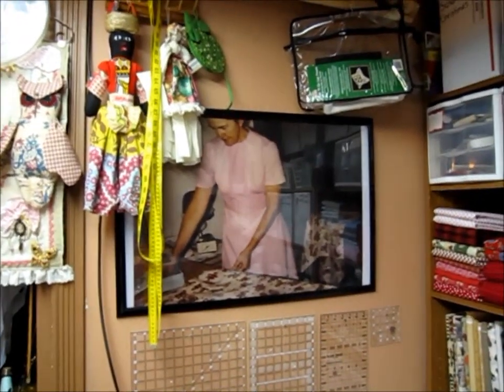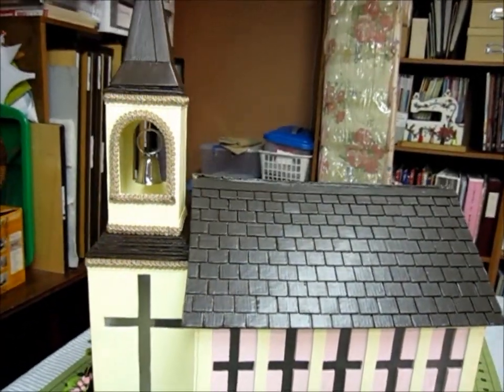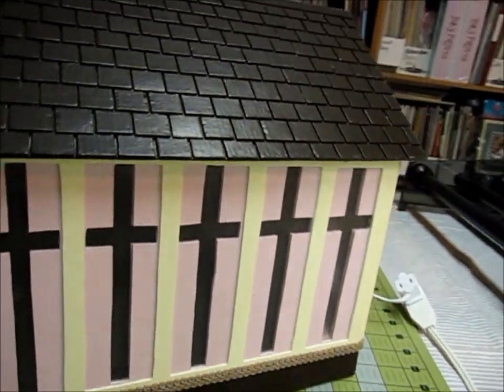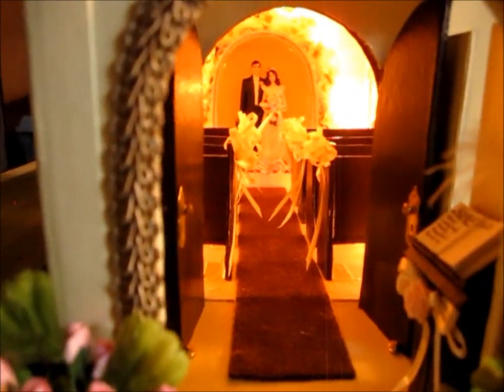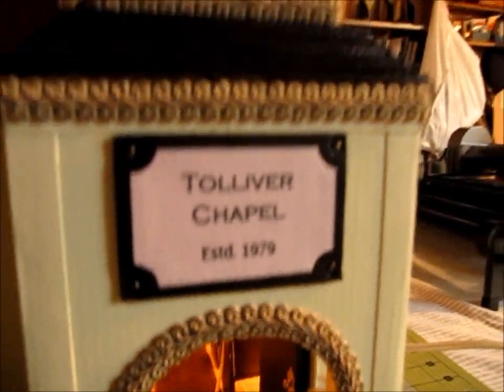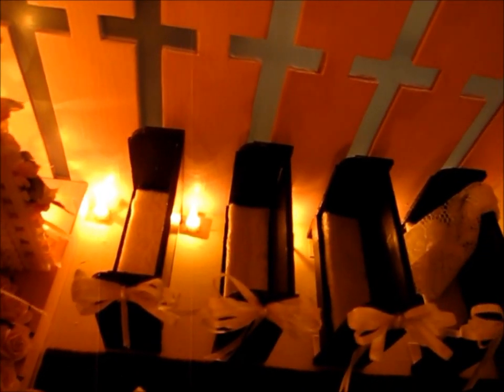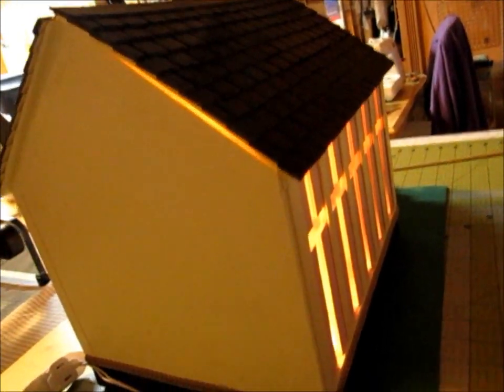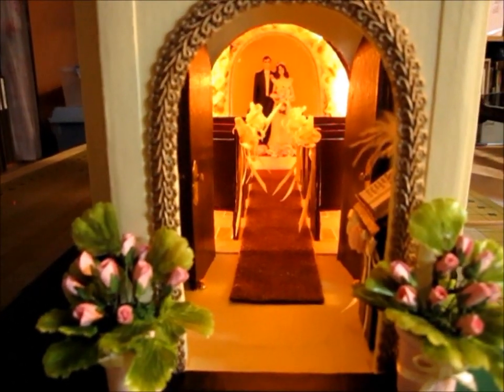The reveal - Miniature swap with Pam(theoneandonlygrand)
Please go visit Pam's channel and send her some youtube love.